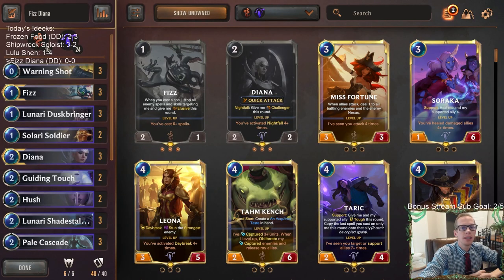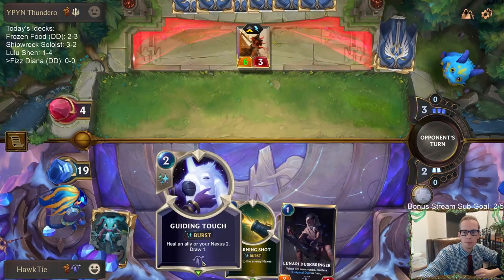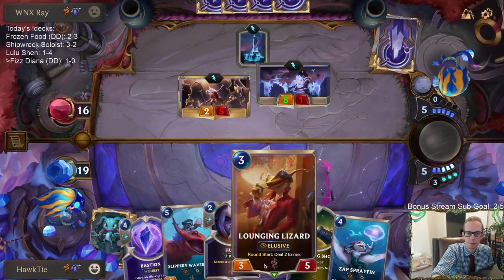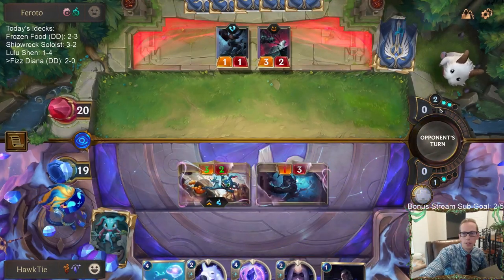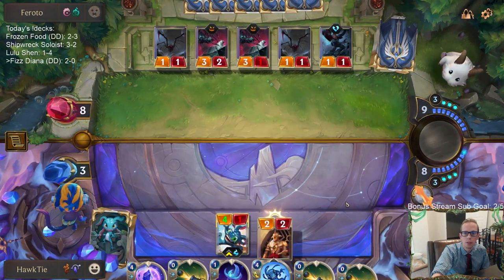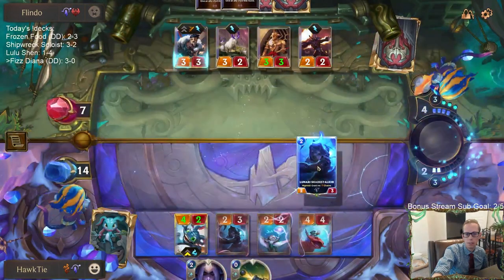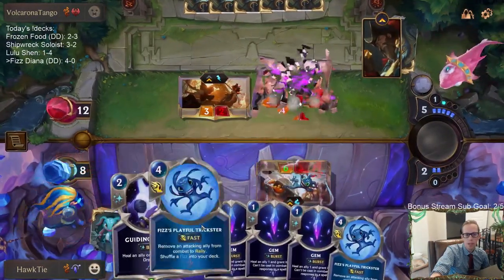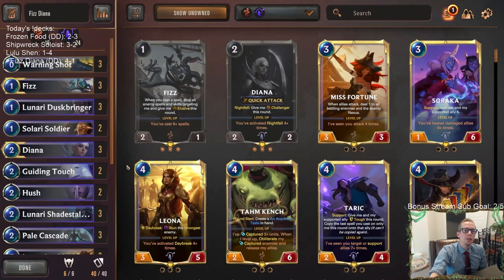Fizz Diana: Fizz continues to impress! | Legends of Runeterra LoR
Legends of Runeterra Ranked deck: Fizz Diana
Code:
CEBQGAQGCQTC4BADBERTQSK6AEBQMAQCAUBQSKJPGNKVQAQCAY4T2AICAMERGLI
Champions: Fizz, Diana
Regions: Bilgewater, Freljord